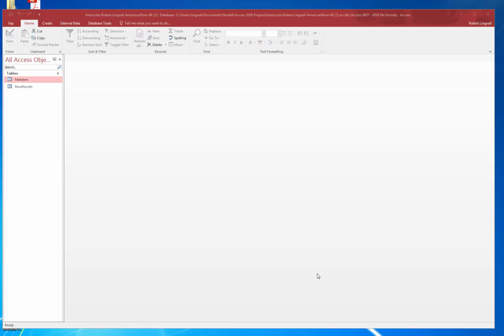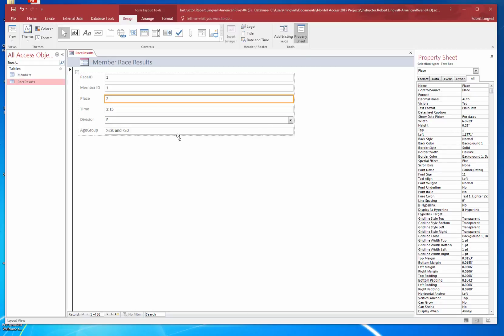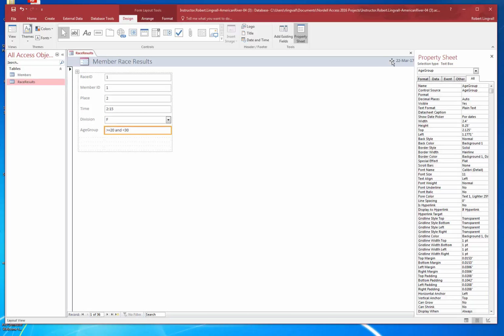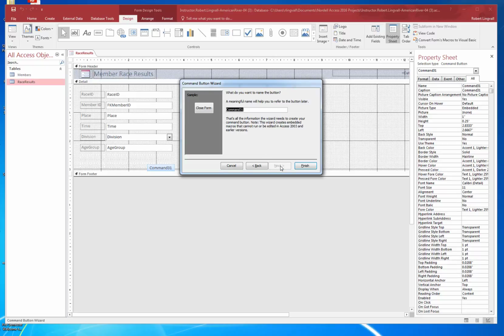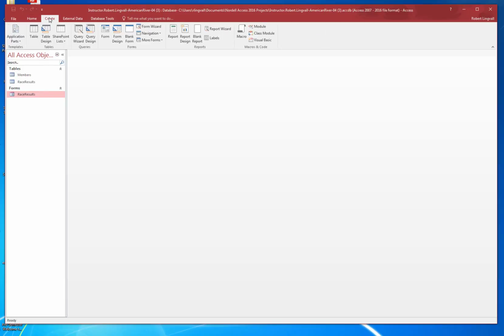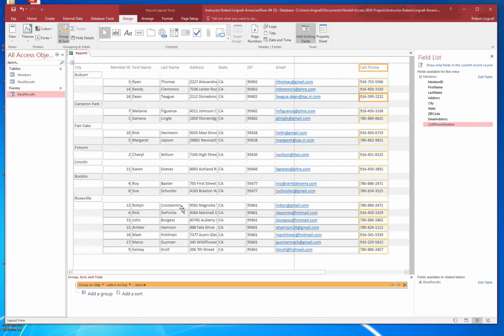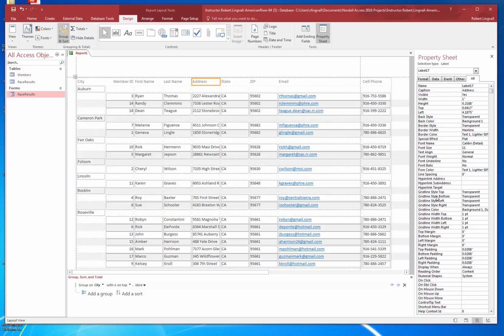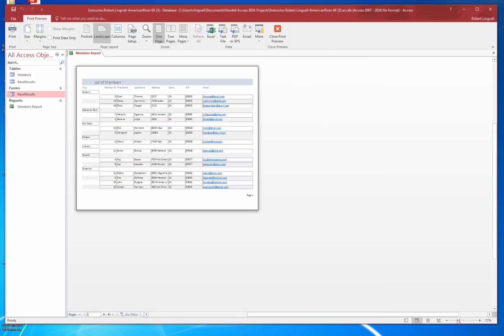Access 2016 Unit 4 Intro to Forms and Reports